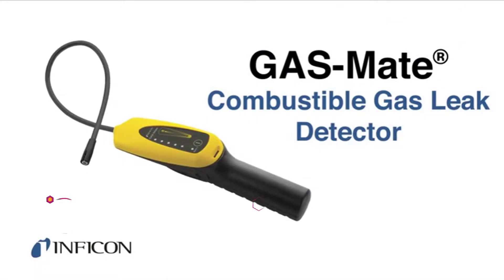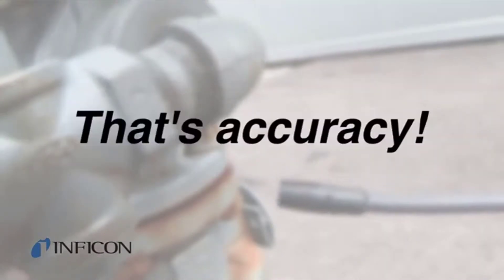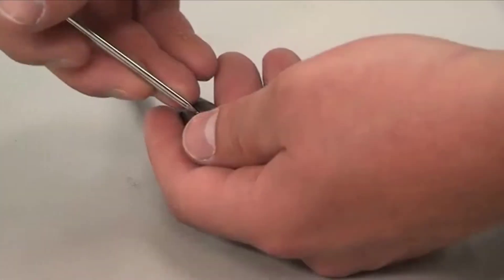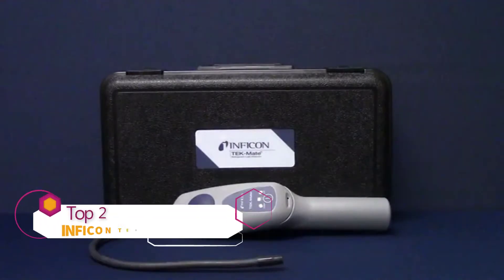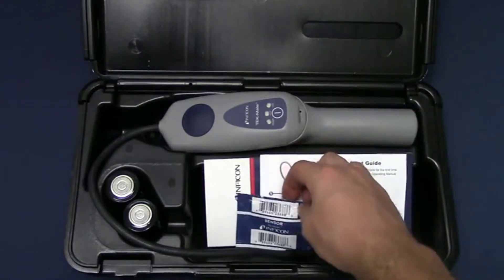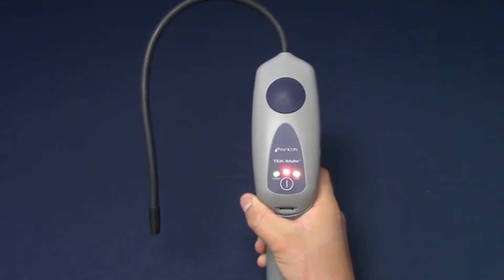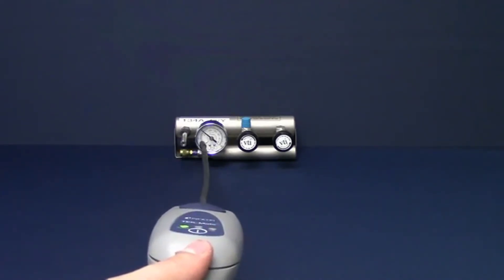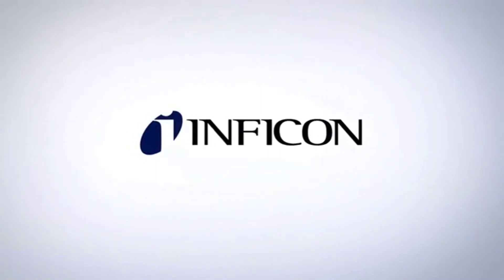Best Refrigerant Leak Detectors - Which Refrigerant Leak Detectors Are Best?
1. Combustible Gas Detector

2. INFICON Refrigerant Leak Detector

In this video, we make a new research on the best refrigerant leak detectors.

This is the best refrigerant leak detectors review. Best time for buying your punch down tool. If you think about other best refrigerant leak detector let us know and we will look at it as there are many other refrigerant leak detector choices.